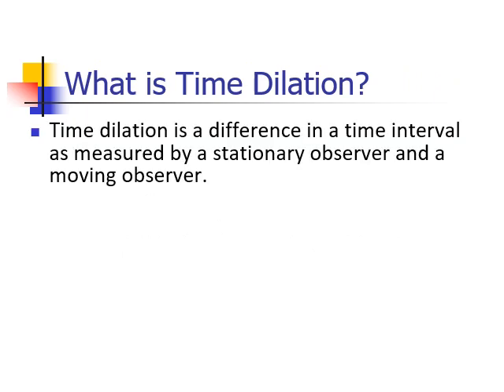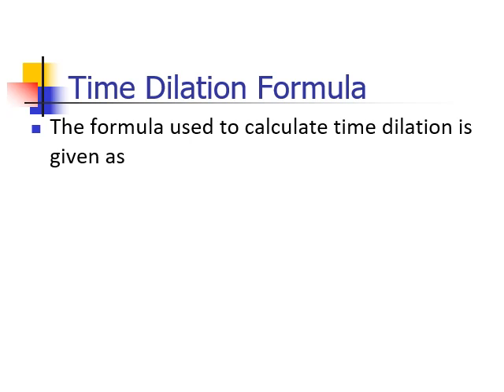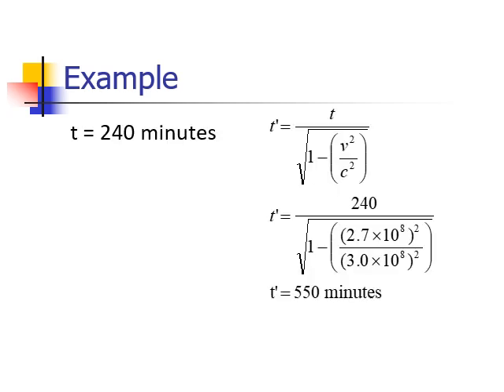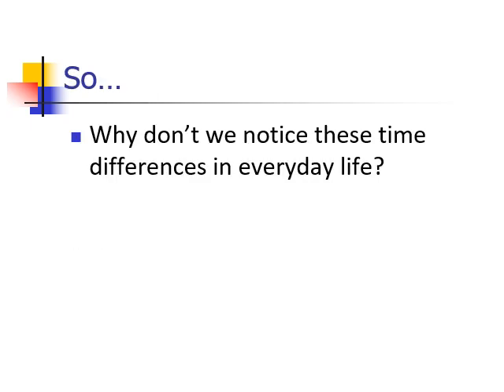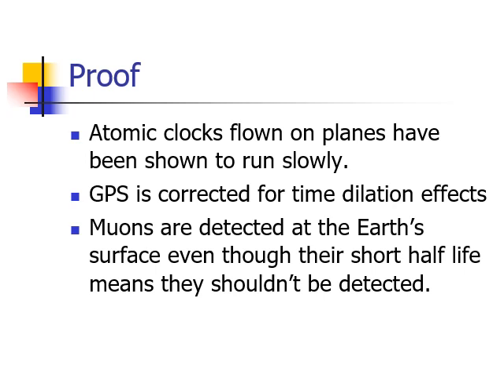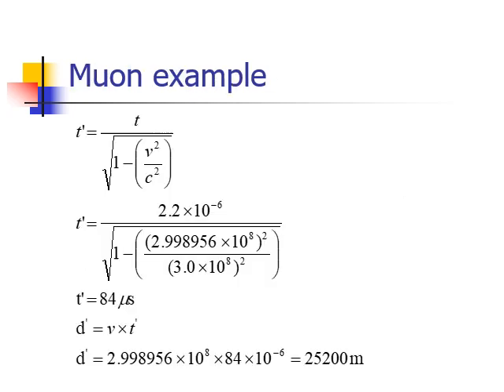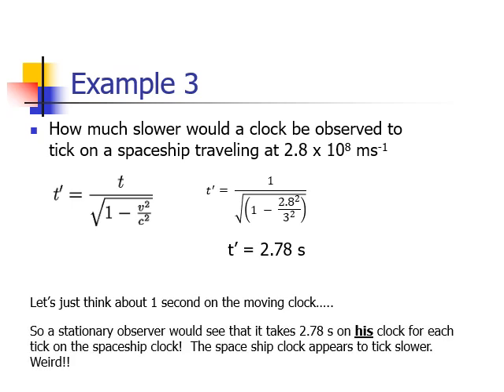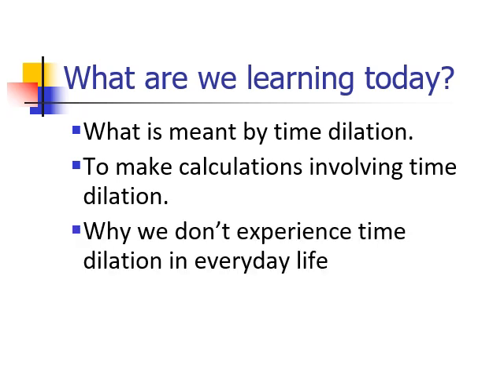Higher Physics: ODU SR Time dilation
A video about time dilation in special relativity for the ODU unit of Higher Physics.